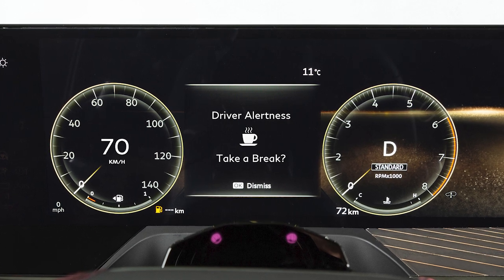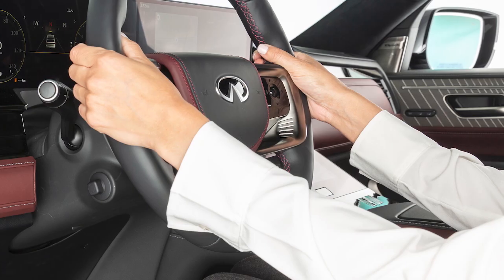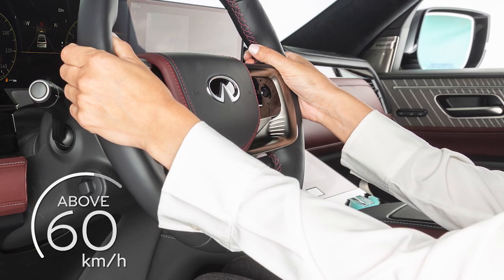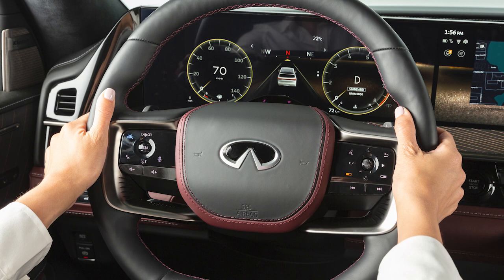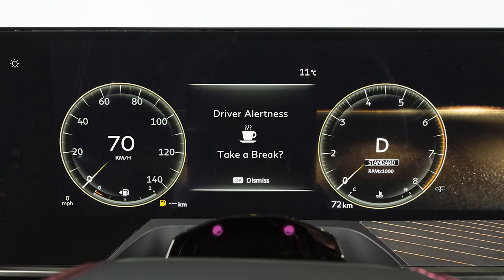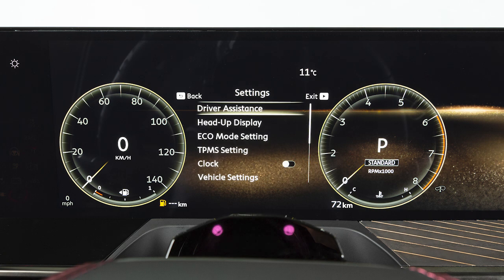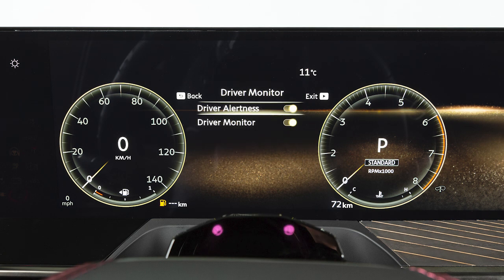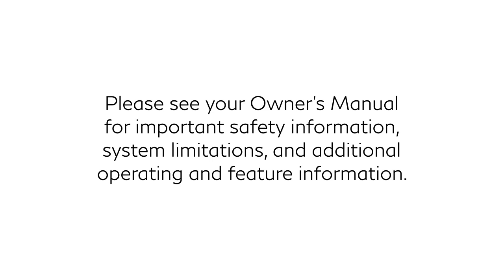2025 INFINITI QX80 - Driver Attention Alert (DAA)